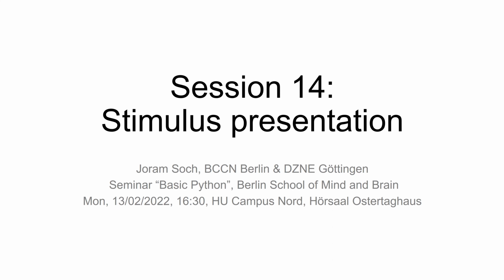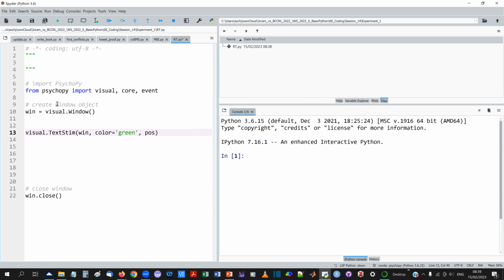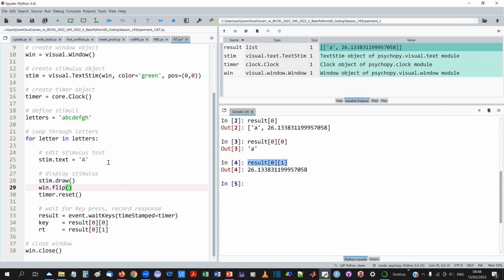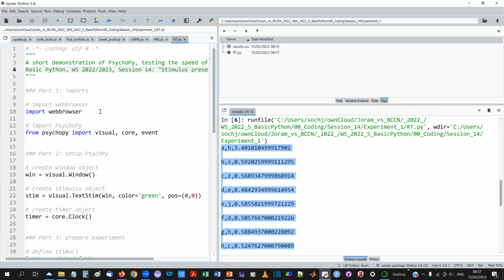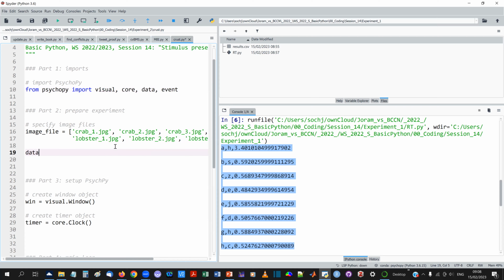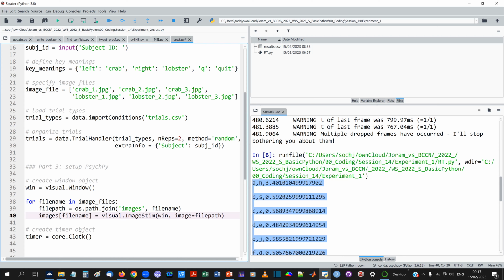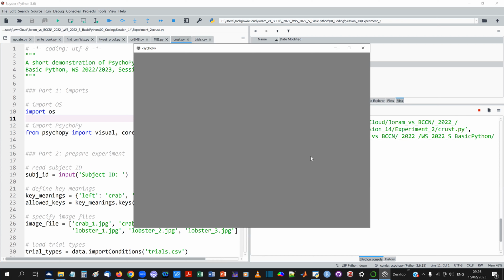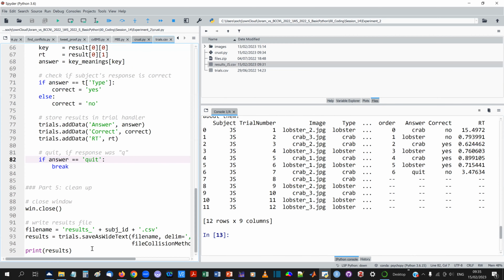Session 14: "Stimulus presentation" (Basic Python, WS 22/23)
Session 14: "Stimulus presentation"
[no online course notes]

PsychoPy installation instructions:
1. Open the Anaconda prompt and create a new environment as follows
2. Open the Anaconda navigator, change to that environment, install Spyder and launch it.